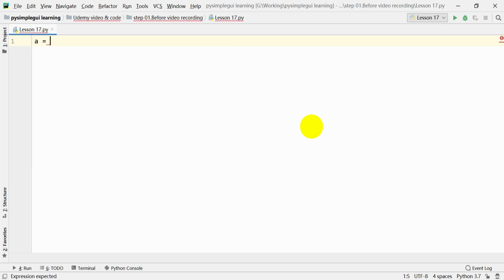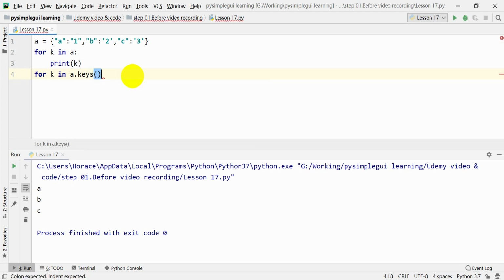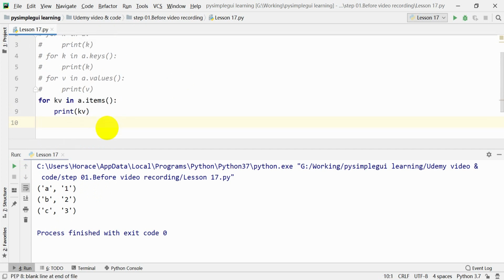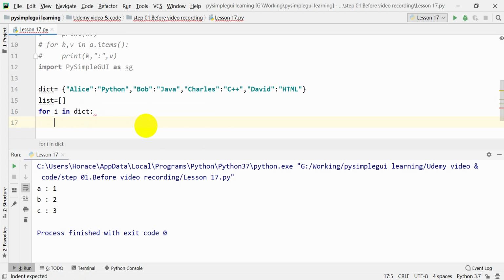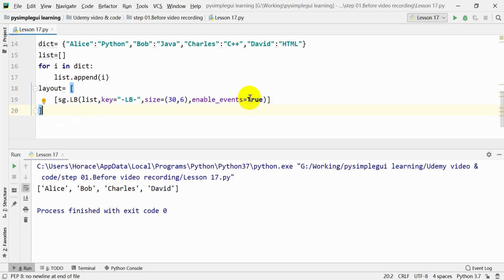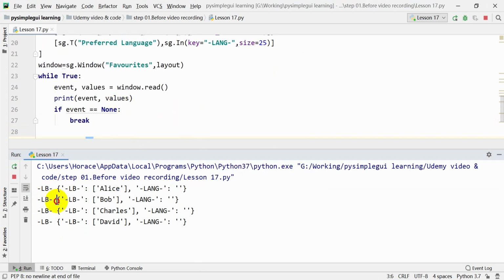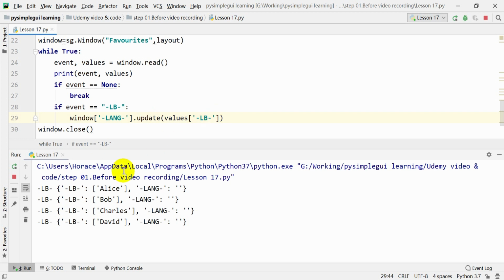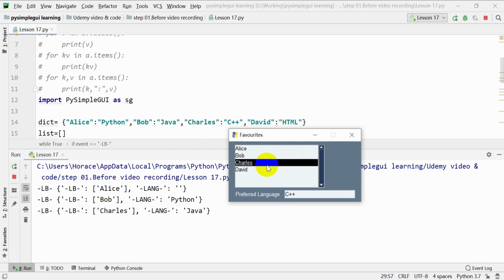Python GUI with PySimpleGUI - easy learn 17